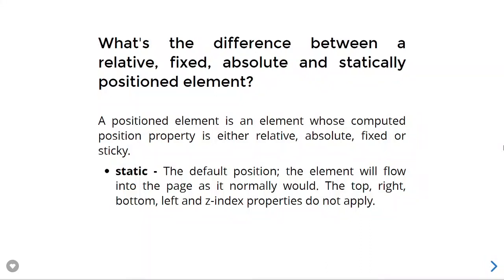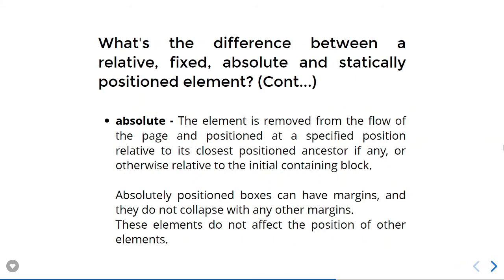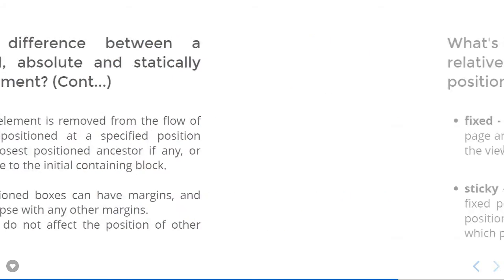What's the difference between a relative, fixed, absolute and statically positioned element?